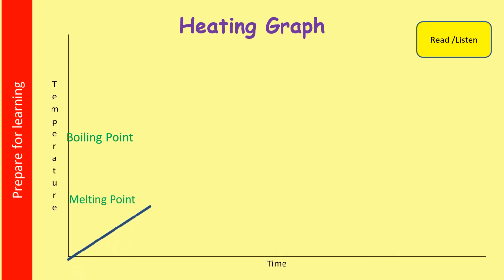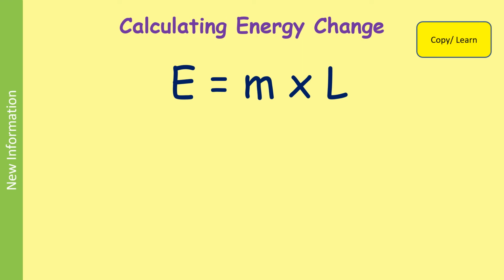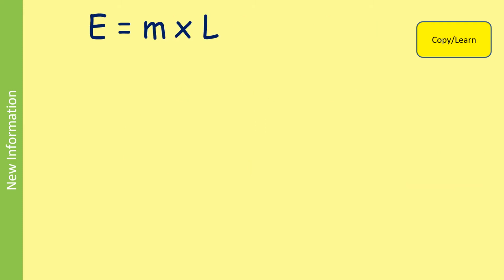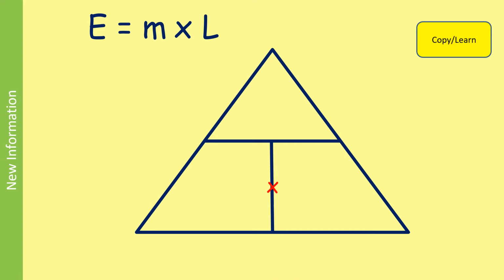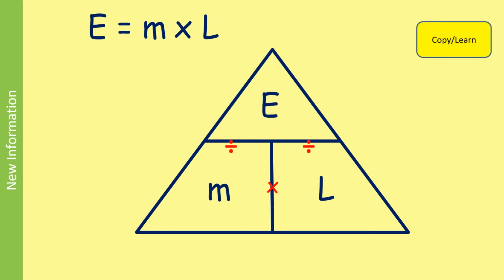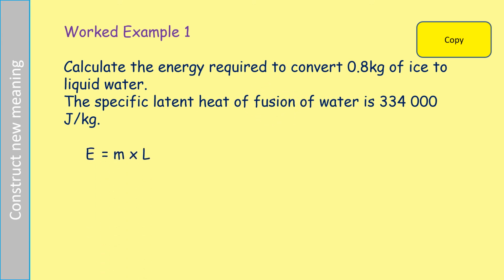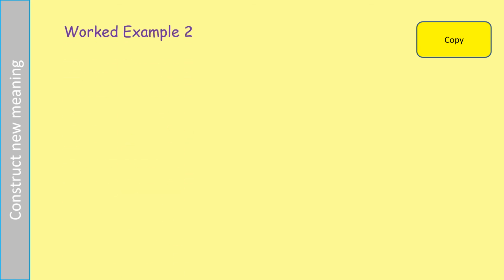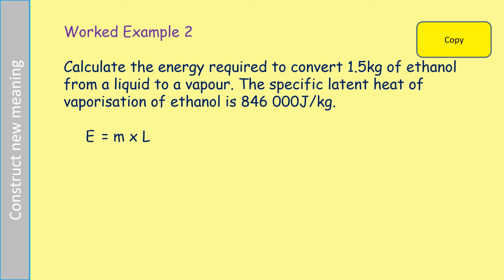9S7 WC 18 05 20 L2 Calculating SLH